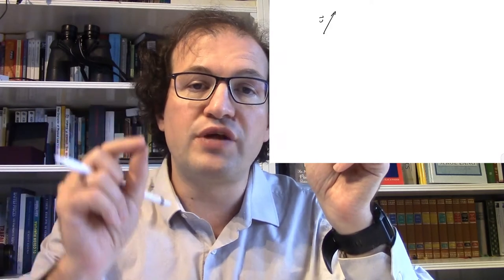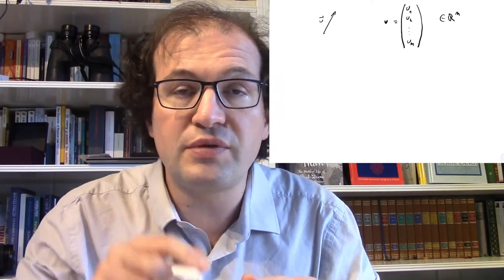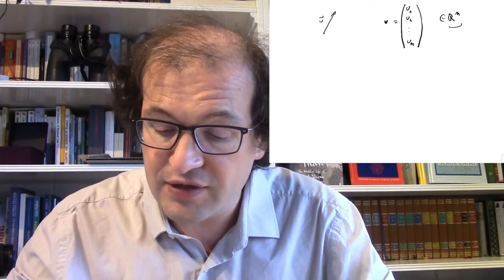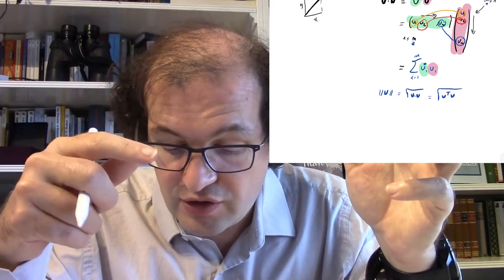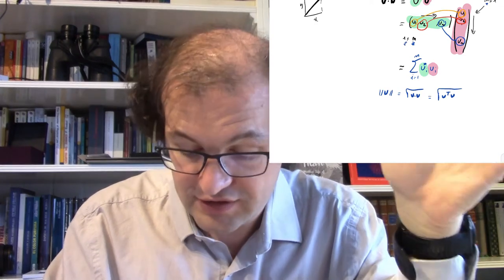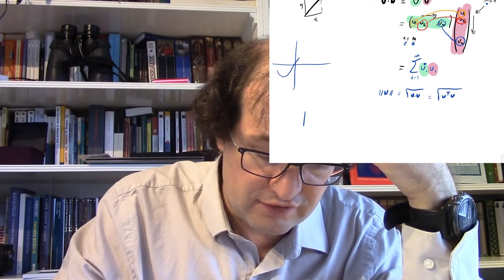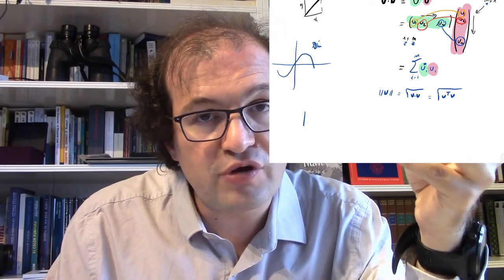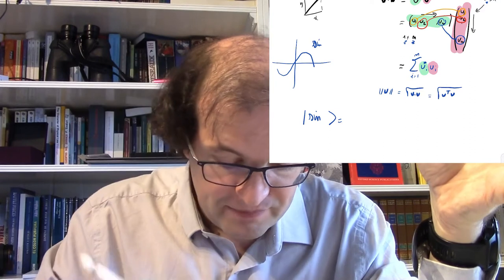Bra and kets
The Wolverhampton Lectures on Physics - Mathematics - Lecture 10: Bra and kets